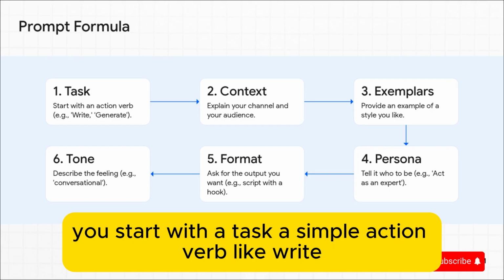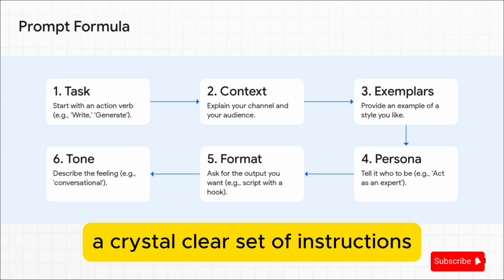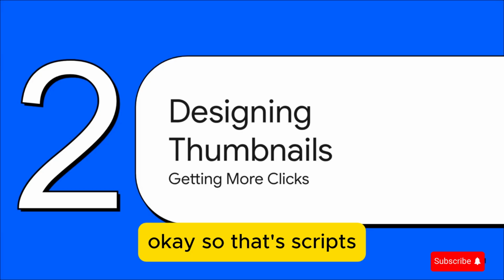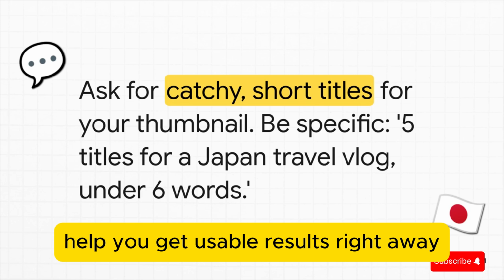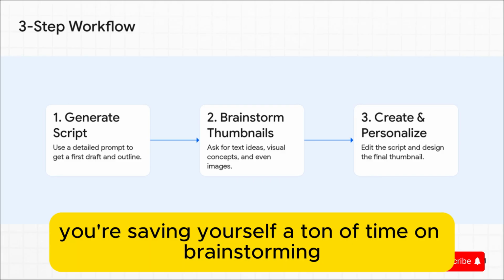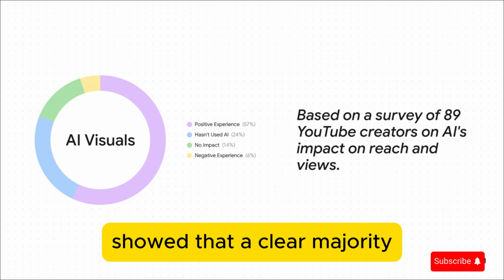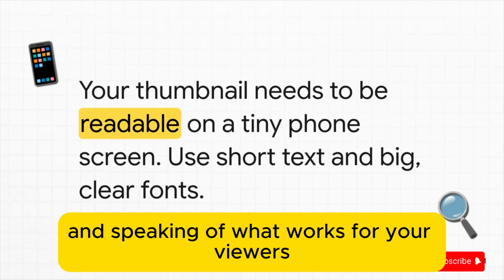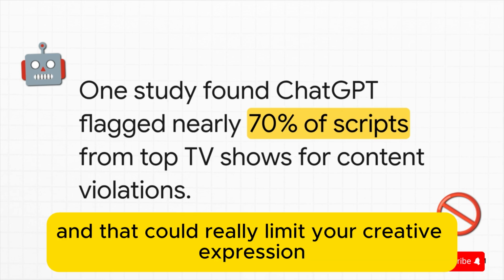How to Make Viral YouTube Videos Using ChatGPT (Scripts + Thumbnails Made Easy)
Discover how to use ChatGPT to write viral YouTube scripts and generate stunning AI thumbnails that grab attention instantly. In this tutorial, we show you how to combine ChatGPT prompts, thumbnail design strategies, and automation tools to create professional videos faster than ever.
Perfect for YouTubers, AI creators, and anyone who wants to grow a channel using ChatGPT.
Learn how to:
✅ Write high-retention video scripts with ChatGPT
✅ Create viral YouTube thumbnails using AI
✅ Automate your video creation workflow
✅ Boost CTR, views, and watch time using AI tools

👉 Watch till the end to see how AI can handle everything — from ideas to viral results!